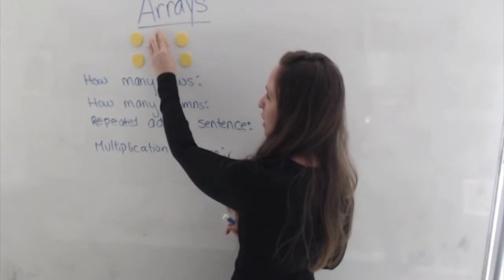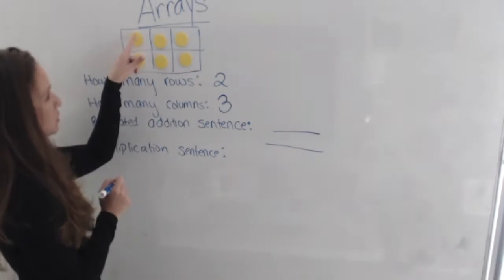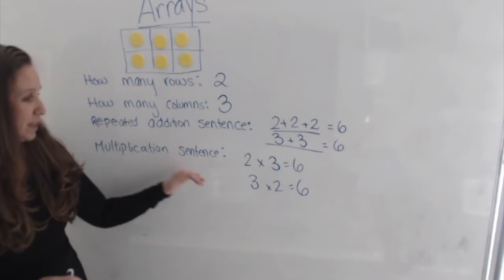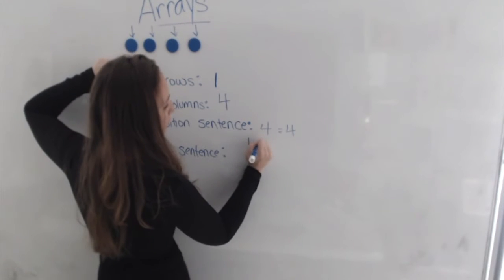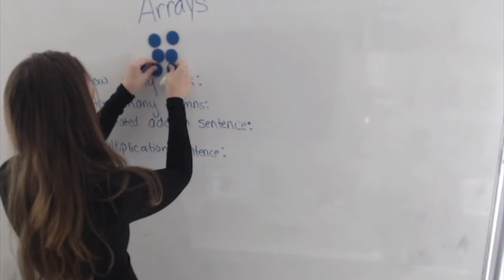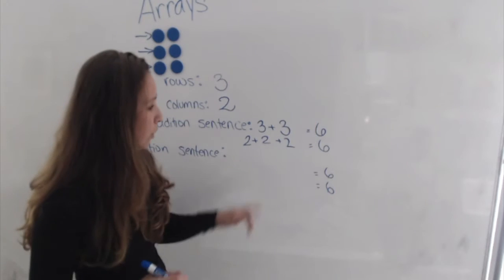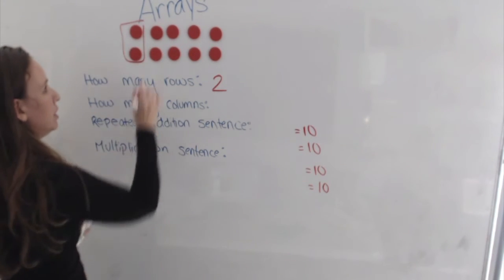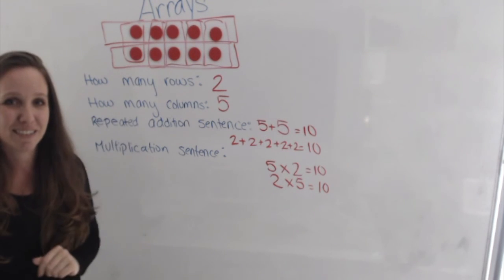What are Arrays? How do I multiply?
Arrays  - What are they?

Work alongside us:
Classwork: